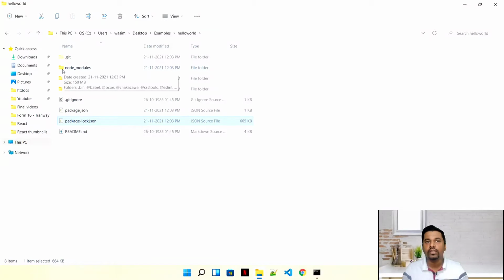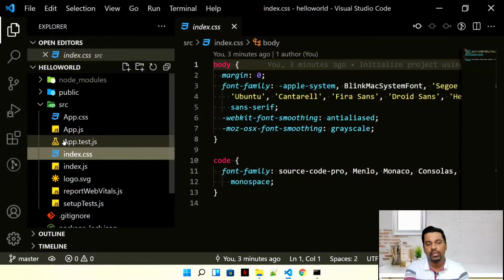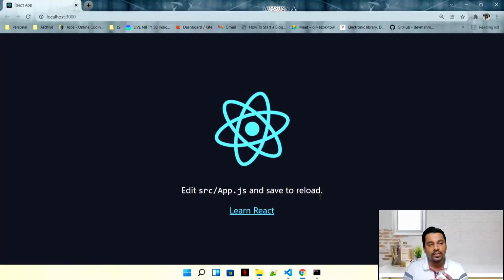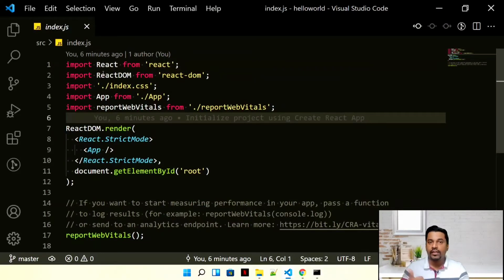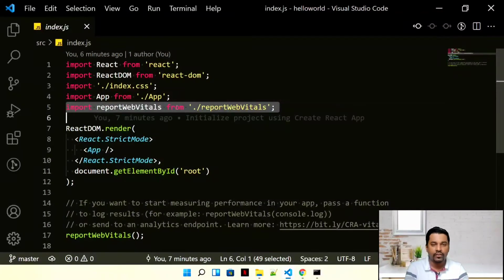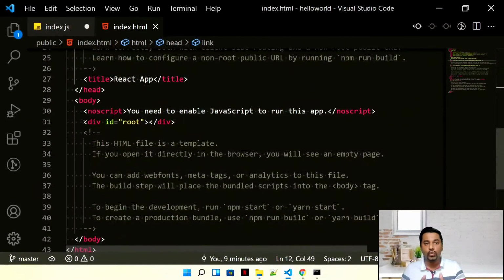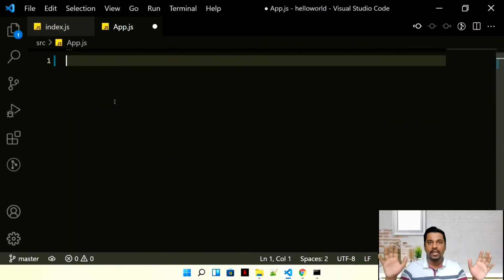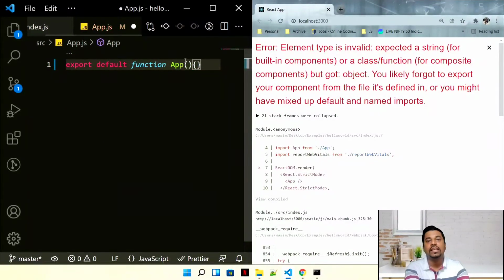Creating Your first React Application (React Hello World Program from scratch)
"Lets begin to create our first react application. We will use the most easiest way to create the app. Any developer or coder will use a boiler plate by default that is we use the ""create-react-app"" script/ boiler plate and this is executed using the ""npx"" command in the command prompt. I will walk you through the project structure.

What I use for shooting my videos - Tripod - OnePlus 7 - Dell Inspiron 15 G3 3500 Gaming Laptop - Boya Microphone - Syska Lamp

create first react app,first react program, create react app from scratch, hello world program, first react js program, react first program,react native first program,